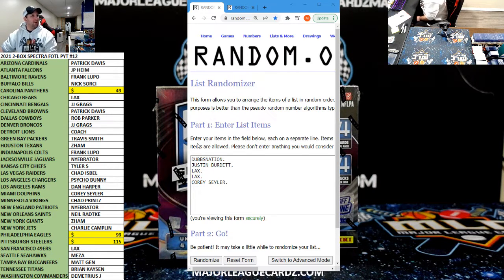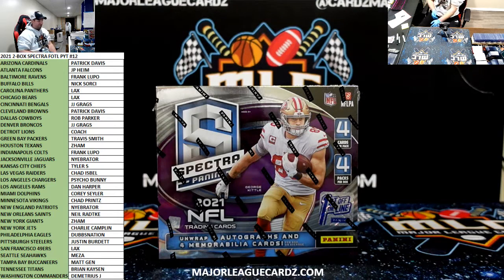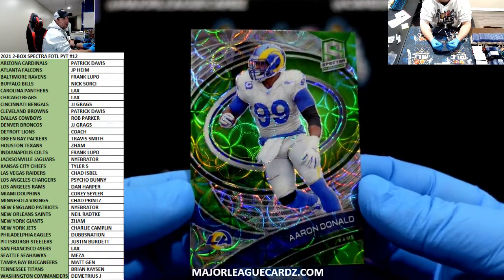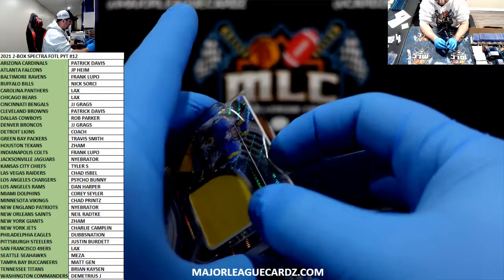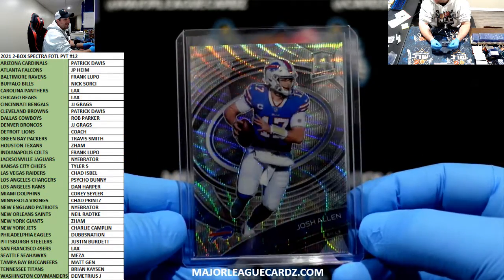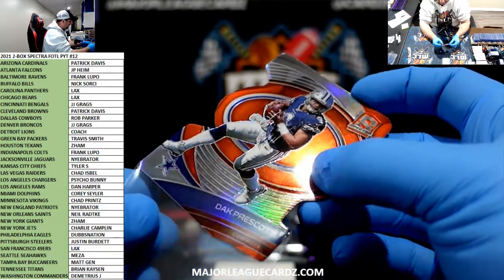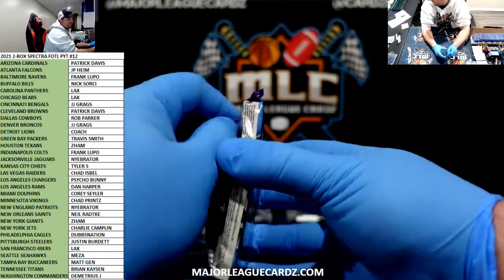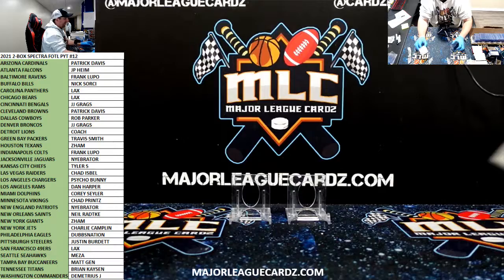2021 SPECTRA FOTL 2 BOX PYT#12